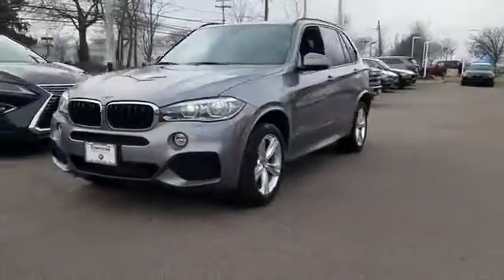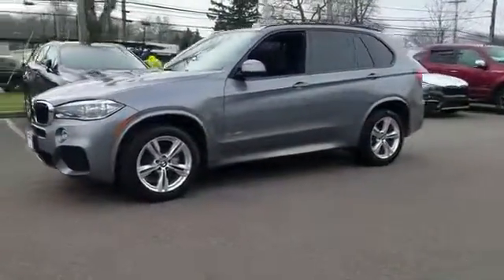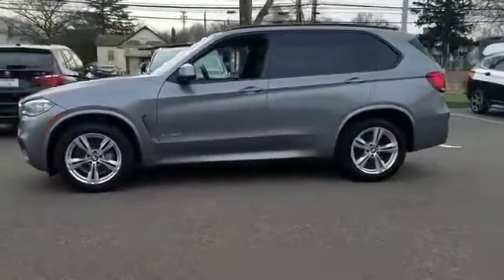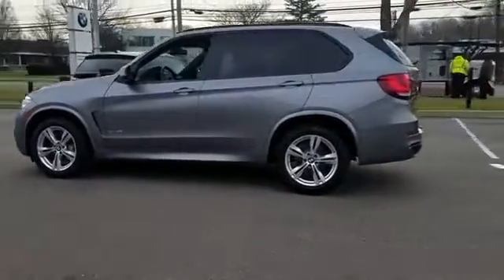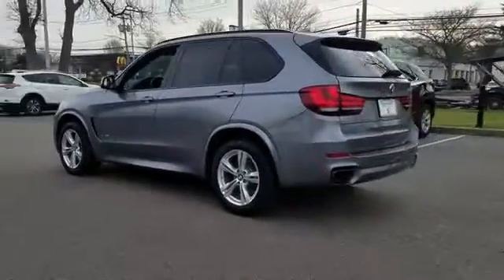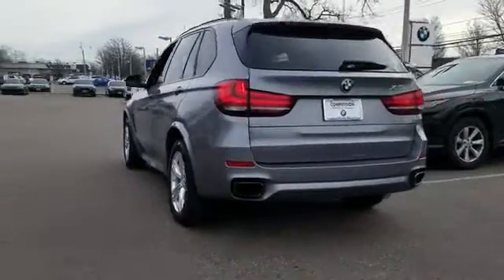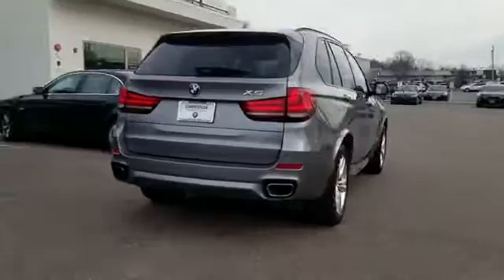2016 BMW X5 xDrive35i Huntington, Dix Hills, Commack, Melville, Smithtown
2016 BMW X5 xDrive35i Huntington, Dix Hills, Commack, Melville, Smithtown BMW Certified, CARFAX 1-Owner, LOW MILES - 30,980! EPA 24 MPG Hwy/18 MPG City! NAV, Sunroof, Heated Seats, Panoramic Roof, CD Player, iPod/MP3 Input, Power Liftgate, All Wheel Drive, COLD WEATHER PACKAGE, REAR-VIEW CAMERA CLICK ME! KEY FEATURES INCLUDE: Navigation, Sunroof, Panoramic Roof, All Wheel Drive, Power Liftgate, Heated Driver Seat, Turbocharged, iPod/MP3 Input, CD Player, Onboard Communications System, Smart Device Integration, Heated Seats Rear Spoiler, MP3 Player, Privacy Glass, Steering Wheel Controls, Child Safety Locks. OPTION PACKAGES: M SPORT M foot rest, M door sills and unique tailpipe design, Transmission: Sport Automatic, launch control, Shadowline Exterior Trim, High-Gloss Roof Rails, Anthracite Headliner, M Sport Package, Standard Suspension, Wheels: 19&quot; M Lt Alloy Double Spoke (Style 467M), Without Lines Designation Outside, Aerodynamic Kit, Sport Seats, M Steering Wheel, PREMIUM PACKAGE 4-Zone Automatic Climate Control, Satellite Radio, Comfort Access Keyless Entry, multi-function remote control, COLD WEATHER PACKAGE Heated Rear Seats, Heated Steering Wheel, High-Intensity Retractable Headlight Washers, REAR-VIEW CAMERA. Unlimited Miles for 1-Year plus the balance of original new vehicle warranty (4-Year/50,000-Miles), 24-Hour BMW Roadside Assistance , Comprehensive Inspection and Reconditioning VISIT US TODAY: Family owned for over 50 years, Competition BMW of Smithtown has been providing exceptional customer service to the Smithtown, New York area. We strive to exceed your expectations when buying your next car. The experienced and professional sales team at Competition BMW isn&#39;t satisfied until you are driving off of the lot in the car that is perfect for you, and your lifestyle. Horsepower calculations based on trim engine configuration. Fuel economy calculations based on original manufacturer data for trim engine configuration. Please confirm the accuracy of the included equipment by calling us prior to purchase.